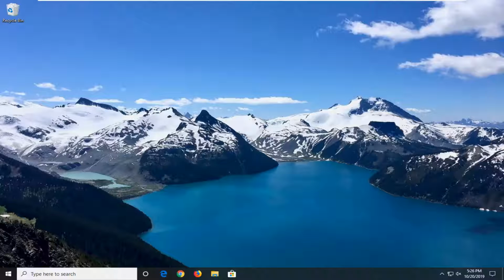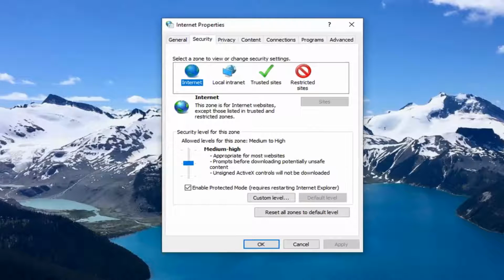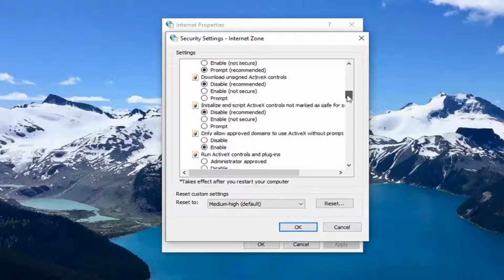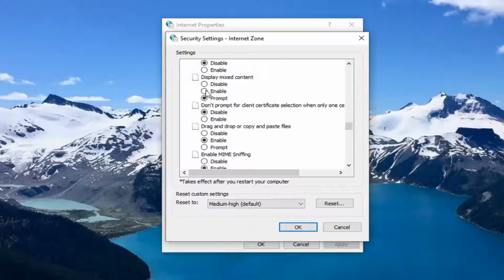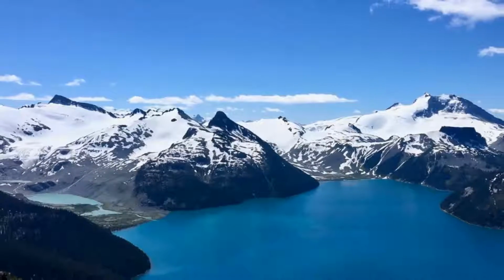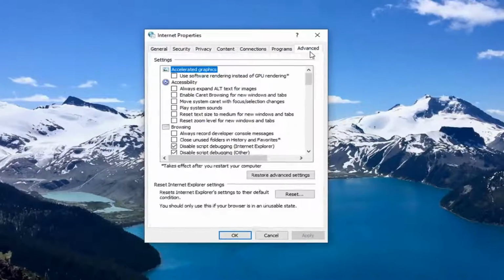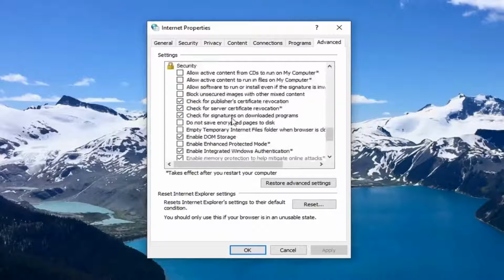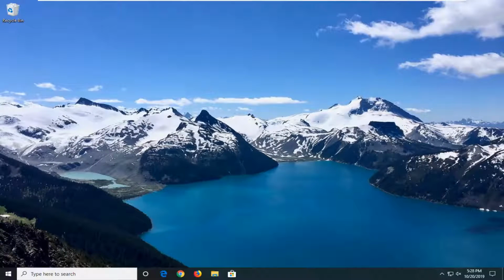How to Fix Can’t Connect Securely to this Page on Microsoft Edge [Tutorial]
Microsoft Edge is a browser that is way more advanced and better in functionality than the Internet Explorer which it replaced in Windows 10. Even though Internet Explorer still exists in today’s Windows 10, Edge is now the default browser. The browser has been here for quite a while now and it gets better and better with every update issued for it. However, it has quite a few issues, one of them being the ‘Can’t connect securely to this page’ error message while trying to connect to an HTTPS website. This is often due to the TLS encryption settings, though, that’s not it. It can be caused by several other reasons that we are going to mention down below.

Edge, Chrome and IE users have stated that some webpages don’t open for them in that browser. A “Can’t connect securely to this page” tab opens when they try to open a required page.

What causes Microsoft Edge to give ‘Can’t Connect Securely to this Page’ Error Message?

can't connect securely to this page tls security settings
can't connect securely to this page ie11 windows 10,
can't connect securely to this page error,
can't connect securely to this page chrome

When a browser tries to connect to an HTTPS website, it relies on the TLS handshakes between the browser and the server. HTTPS (Secured hypertext transfer protocol), as opposed to HTTP, is a secure form of communication between the web server and the browser since all the data that flows through it is encrypted and can’t be read by someone else. Let’s go through the causes of this error coming in Microsoft Edge.

Different version of TLS encryption used in Microsoft Edge: The main cause of this error coming in Microsoft edge is that it has been configured to use TLS encryption settings which mismatch with the server. There are usually some old websites lying around on the internet which often does not get updated and the TLS encryption version that they use is older than the one used in Microsoft Edge.

Disabled TLS version 1.2 in Microsoft Windows: If you have disabled the TLS encryption version 1.2 in Microsoft Windows then you might not be able to access those websites which use TLS version 1.2 as their encryption type as your computer wouldn’t be able to decrypt it and there would be no communication possible between you and the website server.

Website having mixed HTTP and HTTPS content: Another reason can be that the website you are trying to access is having content of mixed nature, i.e HTTP and HTTPS. So, at times, this can be problematic for the browser and your Microsoft Edge will throw this error.

Weak MD5/3DES encryption algorithms have been disabled by the Administrator: Another thing that can be causing this error is that you or the system administrator has disabled the use of weak MD5 Algorithms and thus, you are not being able to access websites using HTTPS.

The tab states, “This might be because the site uses outdated or unsafe TLS security settings. If this keeps happening try contacting the website’s owner.” These are a few of the resolutions that have fixed the page connect error for some Edge users.

Except for Microsoft Edge, the error also occurs on browsers like Google Chrome, Internet Explorer, FireFox, etc. It may be triggered by outdated or insecure TLS settings, or be caused by network driver glitches, or other network-related settings.